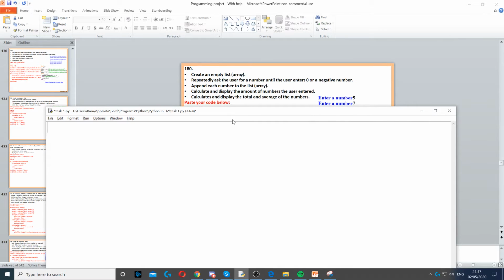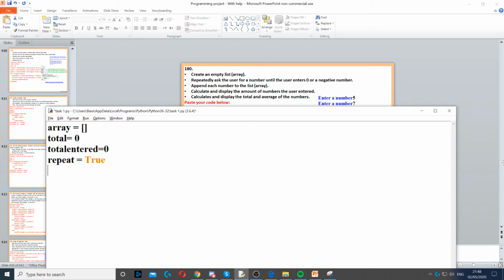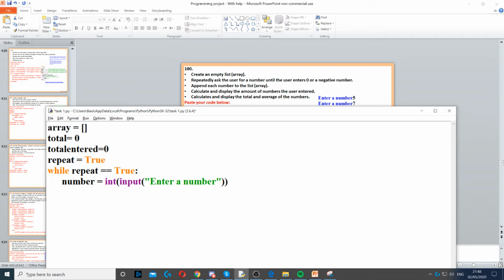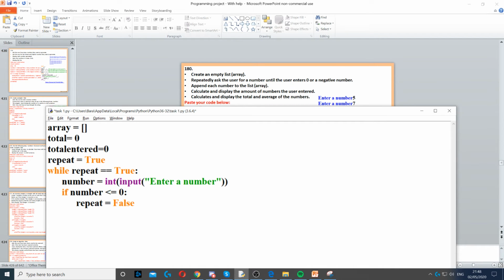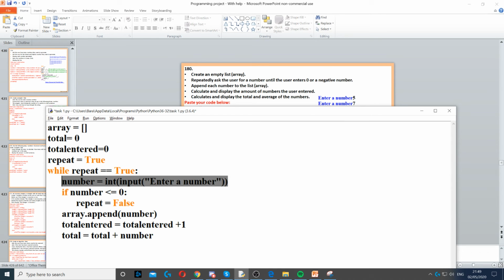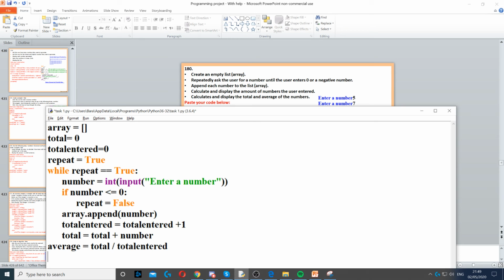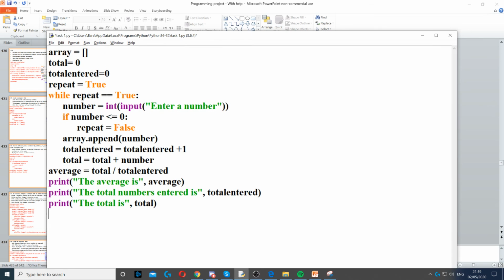Task 180 - Arrays